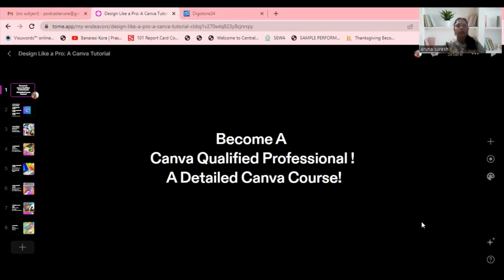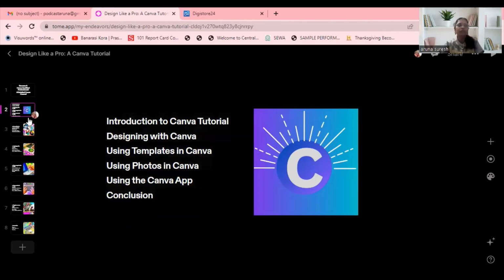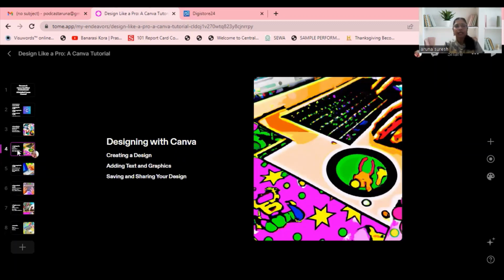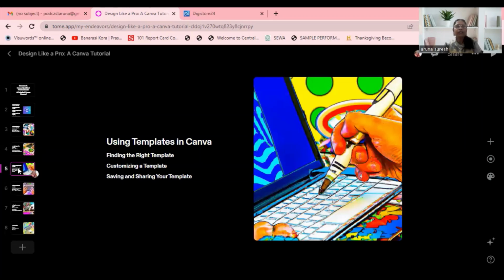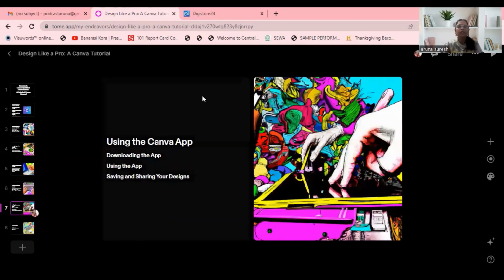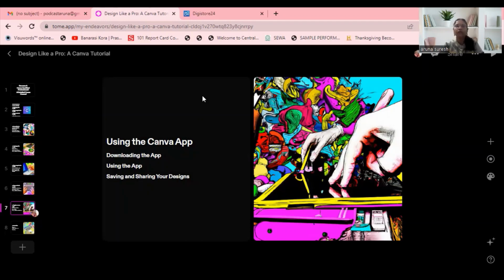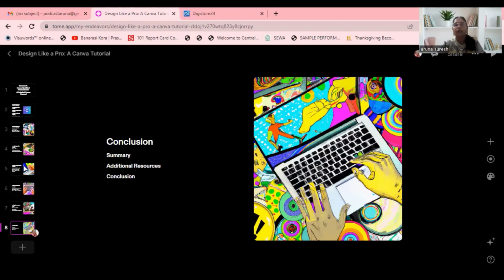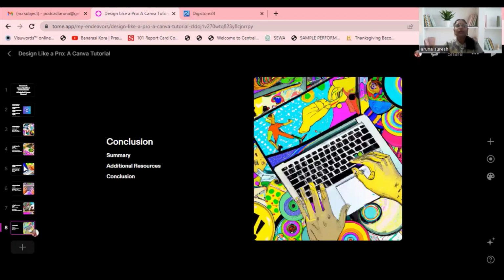Canva Tutorial: From Canva Login To Mastery!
Canva tutorial: From Canva Login To Mastery! Learn Canva | Canva Tutorial For Beginners Free canva graphic design course for beginners | full canva tutorial 2024

In this video, you learn How to Use Canva as a  Beginner, step by step! It's a full Canva Tutorial for beginners explaining all the Canva functionalities, effects, and techniques you can use to create engaging graphics.

Canva is a free online graphic design tool that allows users to create professional designs without any design experience.
Do you need a new design for your business or for your social networking sites? Canva is the perfect tool to create all kinds of designs with ease. With Canva, you can create designs for posters, flyers, social media posts, and more.Plus, you can add text and images to your designs with ease.